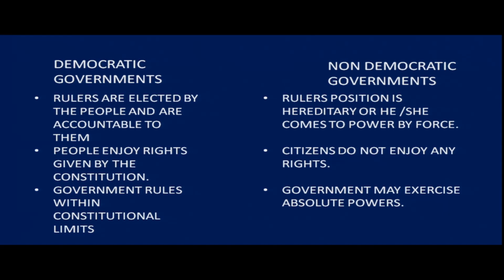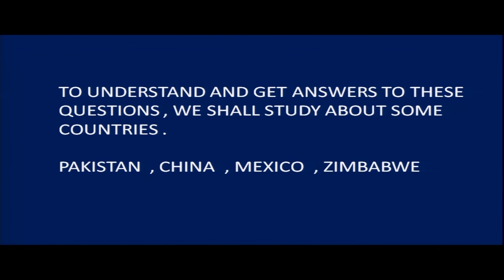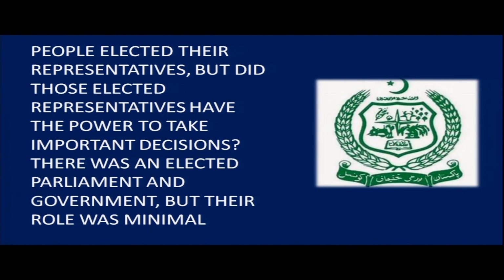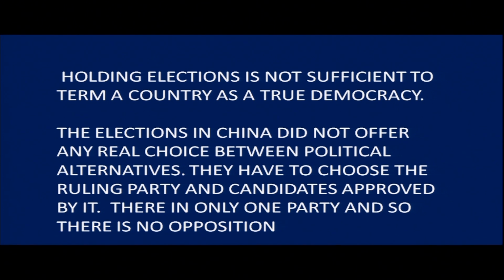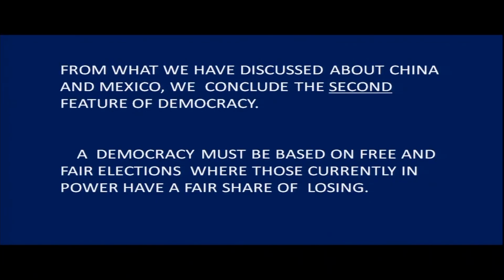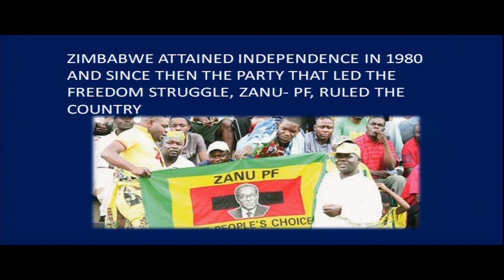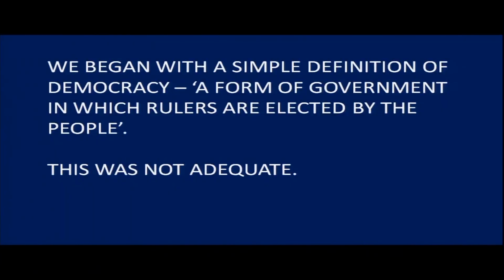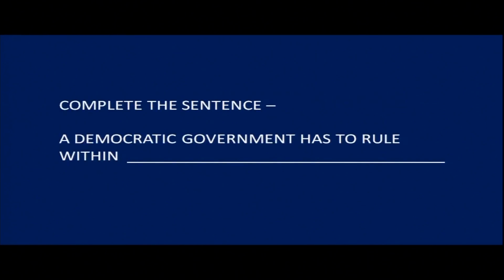275 WHAT DEMOCRACY WHY DEMOCRACY PART I